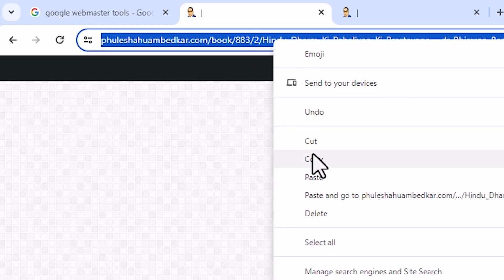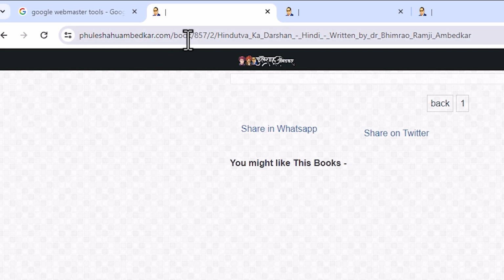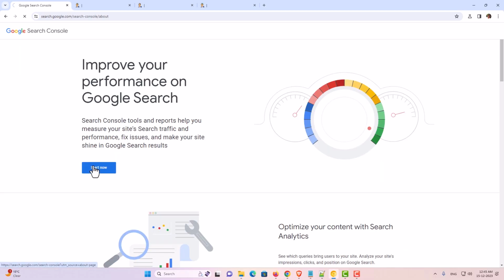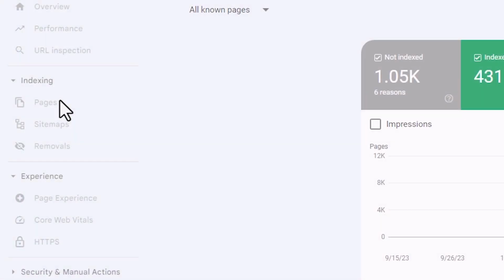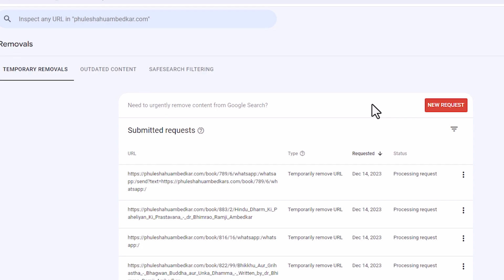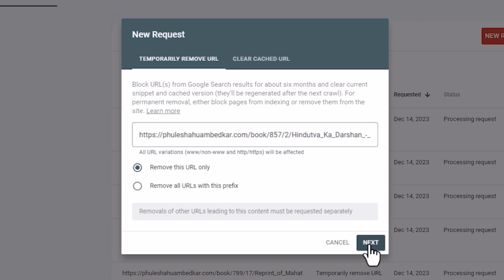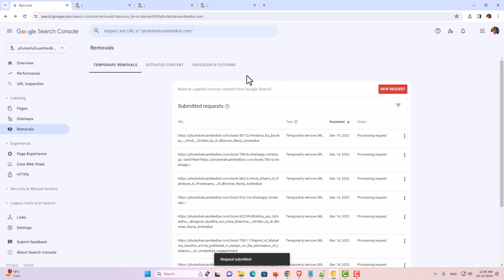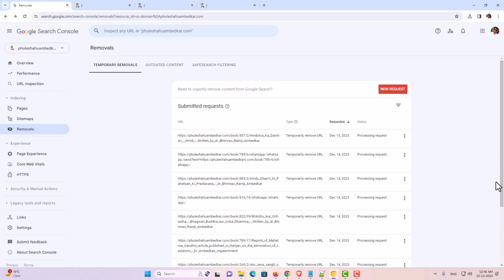How to Remove URLs From Google Search Result | Remove Index Post Page in - Google Webmaster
Worried about unwanted URLs appearing in Google Search results? This step-by-step tutorial will guide you through the process of removing URLs and de-indexing specific pages using Google Search Console. Whether it's outdated content, personal information, or pages you no longer want visible, empower yourself to manage your online presence effectively.

🚀 Why Remove URLs with Google Search Console?
Enhance your online privacy.
Keep search results accurate and up-to-date.
Control the narrative of your digital identity.

🤔 FAQs:
Q1: How long does it take for a URL to be removed using Google Search Console?
A1: The removal process duration can vary. Google typically processes removal requests in a few days, but it may take longer.

Q2: Can I remove any URL from Google Search using this method?
A2: You can request removal, but Google may not remove URLs that are public information, legal, or have significant public interest.

📌 Note:
Google Search Console is a powerful tool, and the process of URL removal may have implications. Ensure you have the necessary authorization to request removal of the URLs, and if you have specific concerns, consider consulting with a professional. For questions or assistance, drop them in the comments section. Here's to managing your digital footprint! 🌐